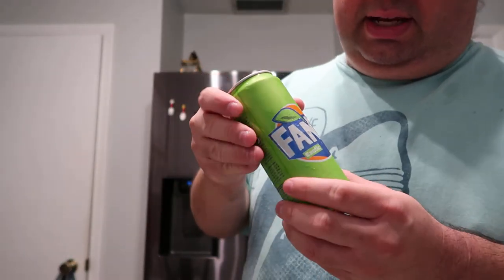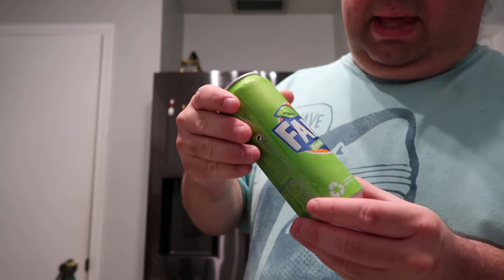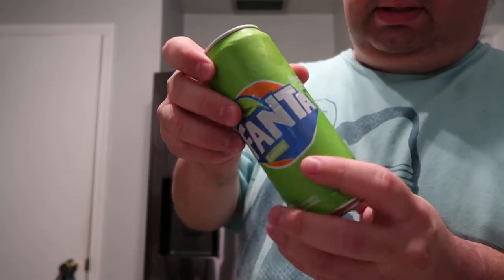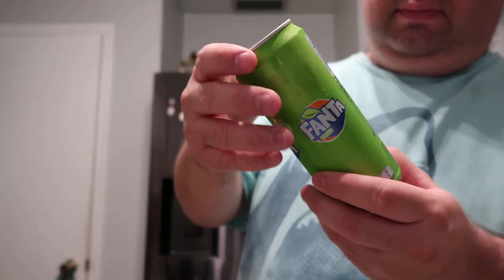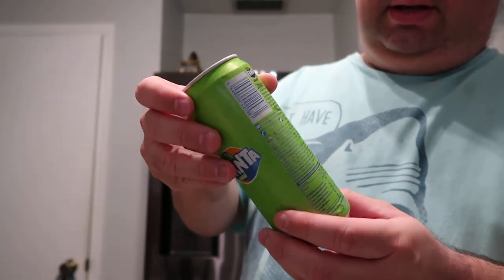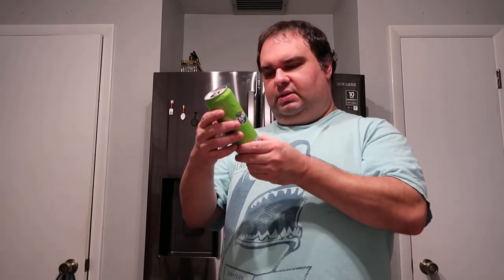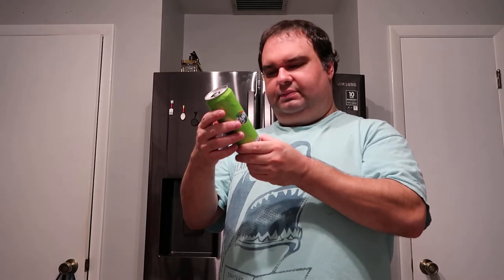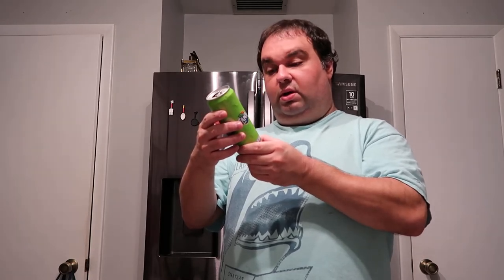American Tries Fanta Exotic Soda Pop From Belgium 2022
This is a drink review and taste test of Fanta Exotic a soda pop from Belgium.